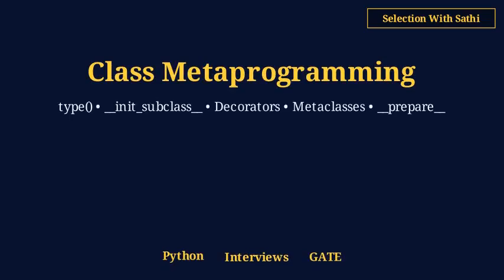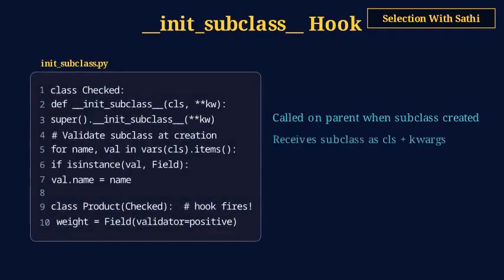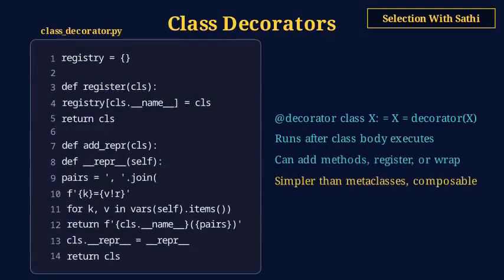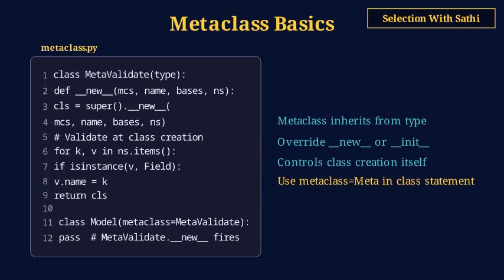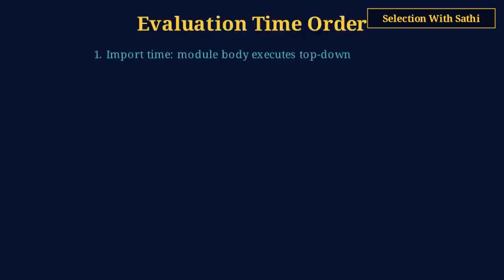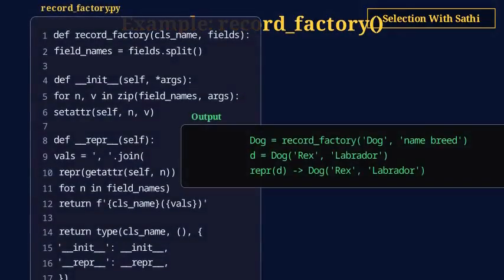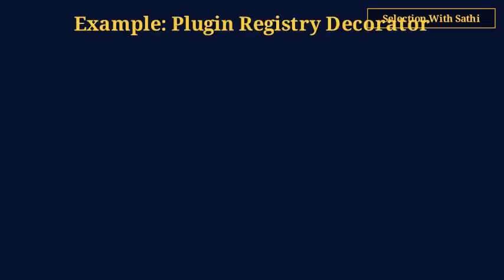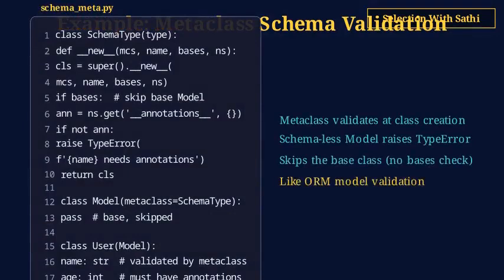Class Metaprogramming | Selection With Sathi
📚 Class Metaprogramming | Class Metaprogramming
type(), __init_subclass__, class decorators, metaclasses, __prepare__, evaluation order

📌 Key Formulas:
1. type() as Class Factory: MyClass = type('MyClass', (Base,), {'method': func})
2. __init_subclass__ Hook: def __init_subclass__(cls, **kwargs): super().__init_subclass__(**kwargs)
3. Class Decorators: @decorator class MyClass: ... -› MyClass = decorator(MyClass)
4. Metaclass Basics: class Meta(type): def __new__(mcs, name, bases, namespace)
5. __prepare__ for Ordered Namespaces: @classmethod def __prepare__(mcs, name, bases): return OrderedDict()
6. Evaluation Time Order: decorators -› __set_name__ -› __init_subclass__ -› metaclass.__init__

⏱️ Timestamps:
0:00 Introduction
0:29 type() as Class Factory
1:05 __init_subclass__ Hook
1:54 Class Decorators
2:36 Metaclass Basics
3:21 __prepare__ for Ordered Namespaces
4:04 Evaluation Time Order
4:49 record_factory with type()
5:28 Checked Fields with __init_subclass__
6:13 Class Decorator for Plugin Registry
6:47 Metaclass for Schema Validation
7:32 Quick Tips & Tricks | टिप्स
8:14 Summary | सारांश

💡 Quick Tips:
• Try __init_subclass__ first — it handles 90% of what metaclasses do, with much less complexity
• Class decorators are great for registration and method injection — simpler than metaclasses and stackable
• Only use metaclasses when you need __prepare__ or must control type.__new__ directly
• Remember evaluation order: class body -› __set_name__ -› __init_subclass__ -› class decorators